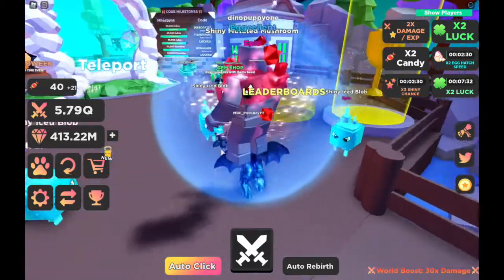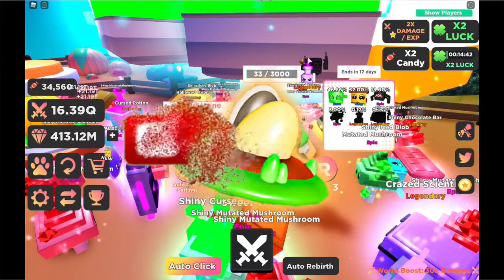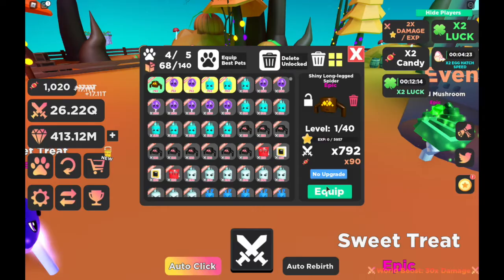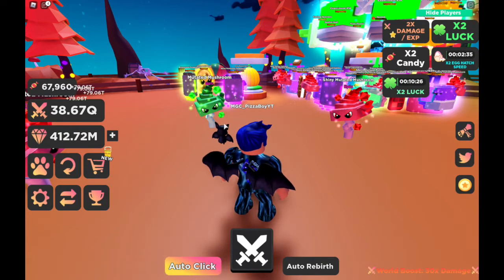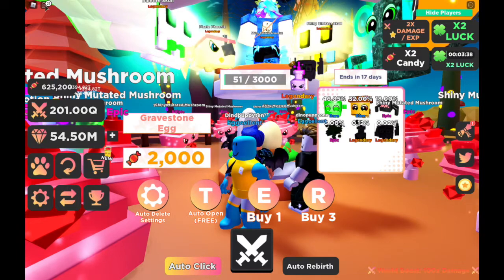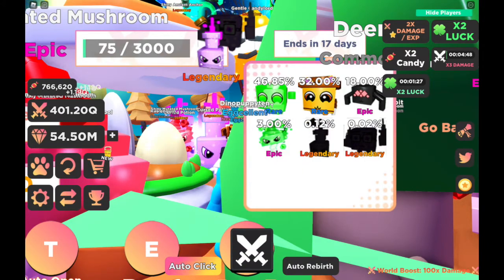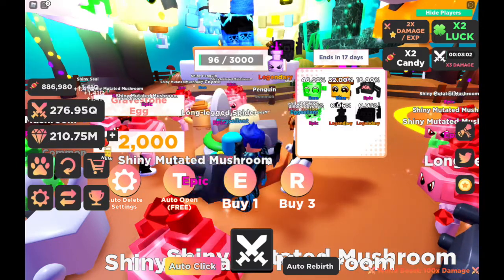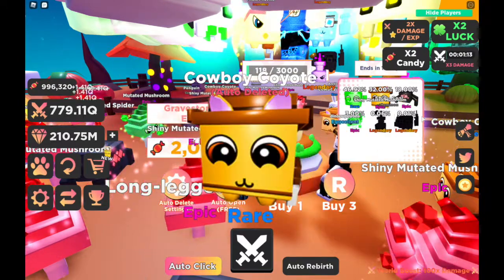Checking Out The Halloween Event In Pet Battle Simulator - Roblox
✨Social Medias✨